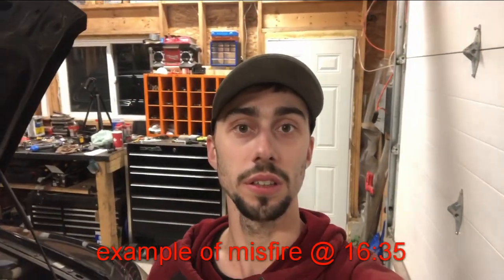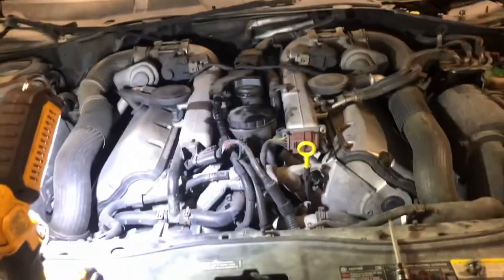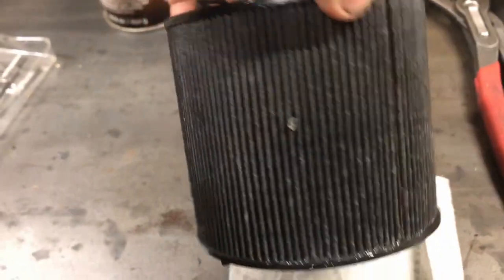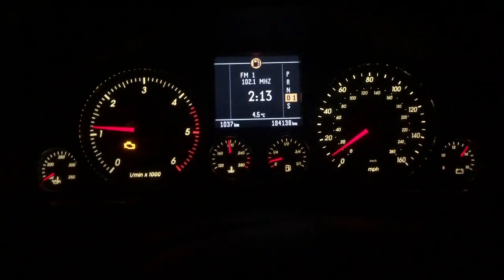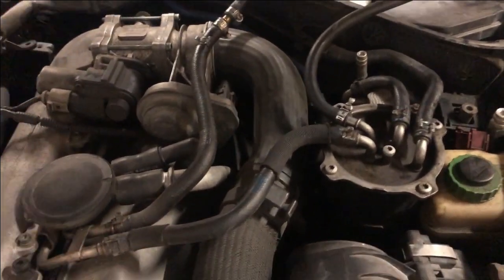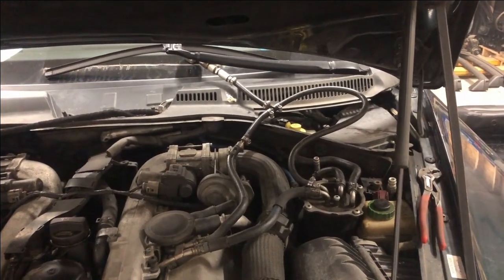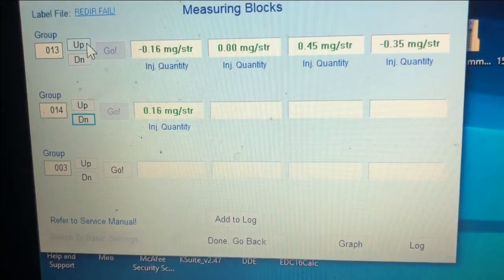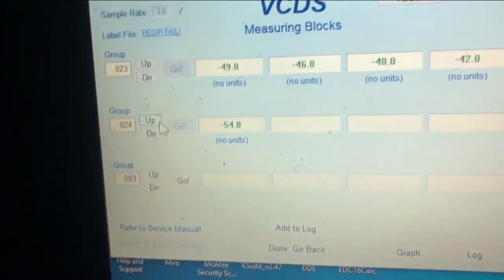V10 TDI: Diagnosing hard start/misfire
Diagnosing hard starts and misfires on my V10 TDI. This video consists of checking out the low pressure fuel system including fuel filter, fuel pressure to the tandem pumps, injector deviation and injector BIP
0:01 Intro
1:00 First 15K km
3:06 Fuel filter change
4:14 Original fuel filter change with unknown mileage (not good)
4:48 Filling housing with diesel purge